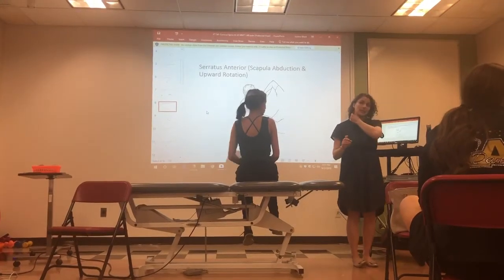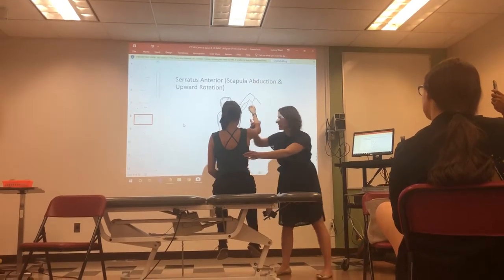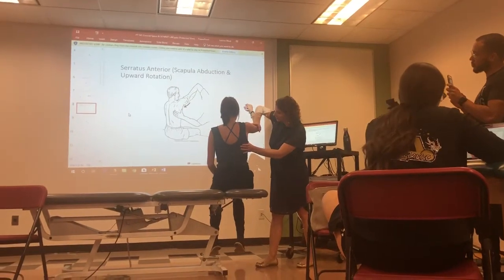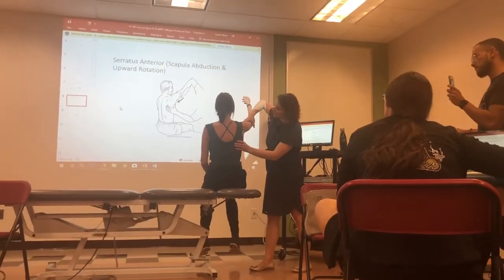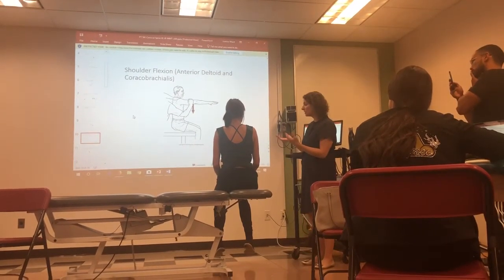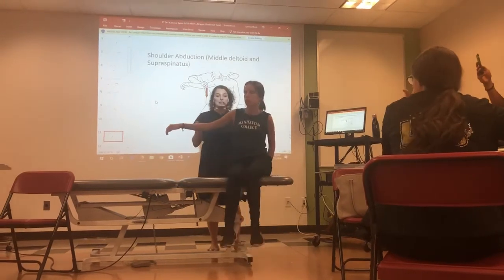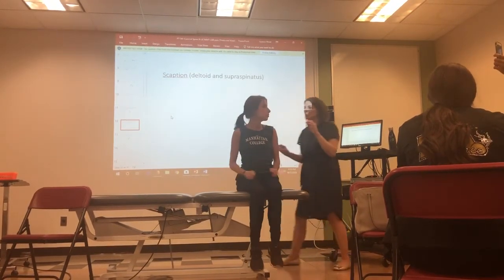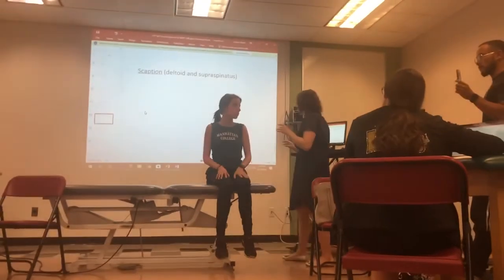Scapula/UE MMTs against gravity 9/22/19